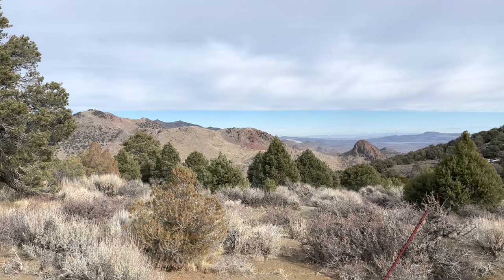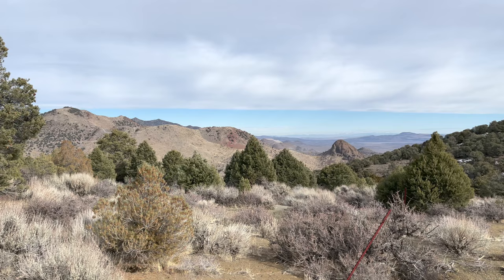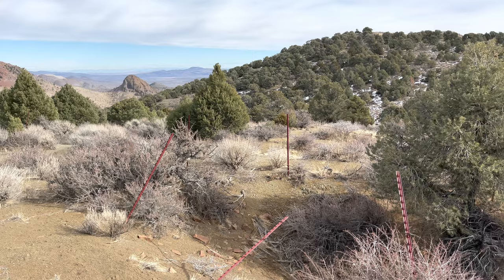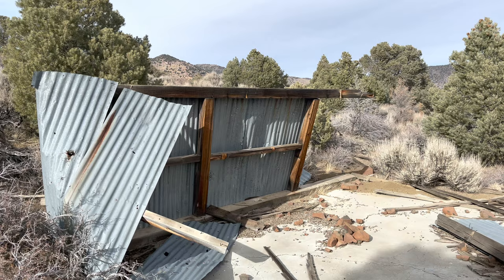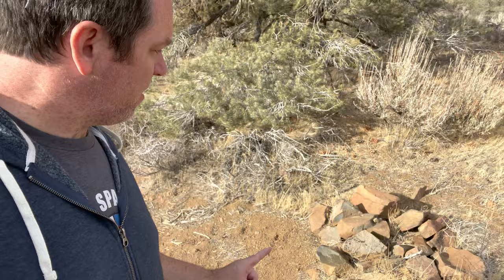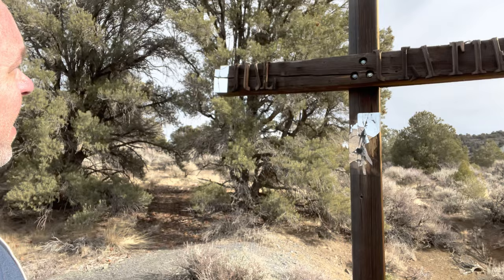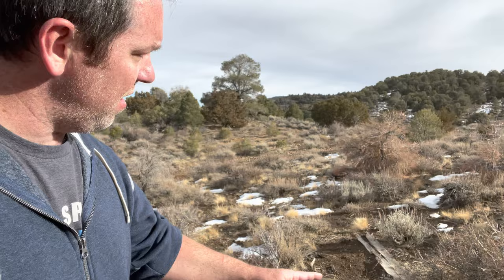Episode 24: Searching for Julia Bulette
Jason heads off the beaten path to track down the final resting place of the famous Virginia City Madam, Julia Bulette.

Julia Bulette, was an English-born American prostitute in Virginia City, Nevada, a boomtown serving the Comstock Lode silver mine. Her elegant brothel, highly popular with the miners, inspired a long-running legend that may have grown with the telling.

Hosted by Jason Spencer

Theme Music by Vivian Noir